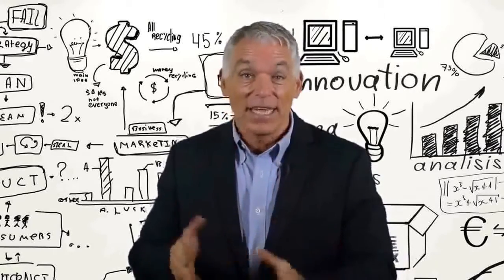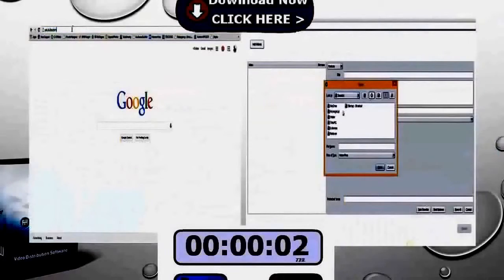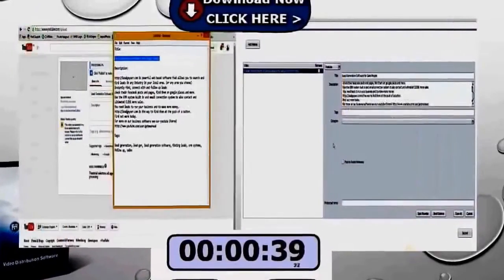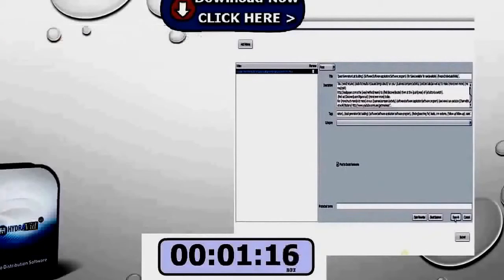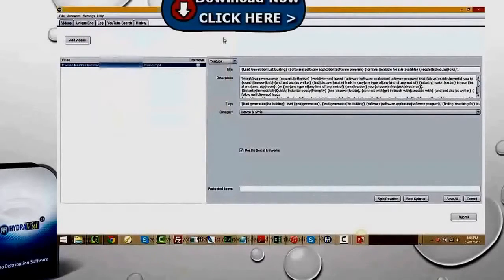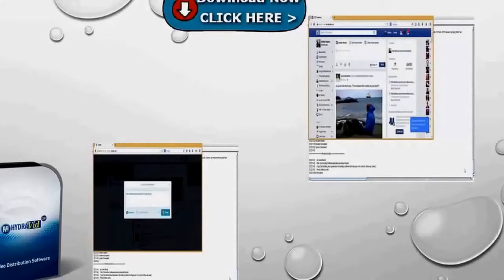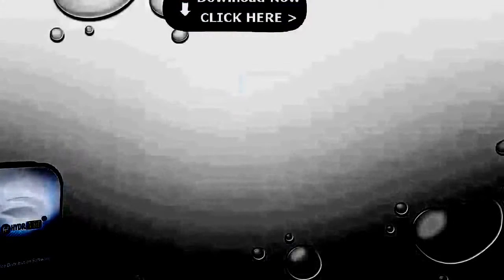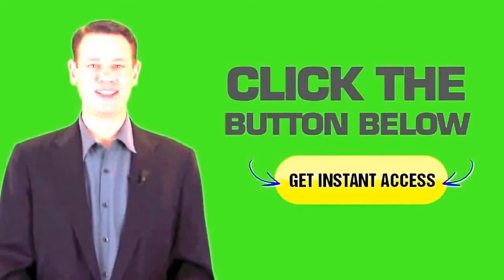Video Syndication Websites Review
Video Syndication Websites Review - tutorial · Iwriter Review Video and Iwriter tutorial · Iwriter Review Video and Iwriter tutorial My youtube video will not monetize : It goes under review then instantly back to un-monetized after submitted
Learn how to monetize a video website and make money without affecting your website content
Assassin's Creed Syndicate Walkthrough Part 1 – Sequence 1 (AC Syndicate PS4 Gameplay & Giveaway)

Video Synd Alpha Review - Video Synd Alpha is Yet Another Unique SEO Strategy That No One Else Is Teaching or Doing
Hydravid 2 0 Review Bonus- Watch Video Demo

Content marketing is any marketing that involves the creation and sharing of media ... video, white papers, e-books, infographics, email newsletters, case studies, ... about the seven most popular ways companies use content marketing. ... "Mint grew quickly enough to sell to Intuit for $170 million after three years in business.

People who watched this video:
Video Synd Alpha is Video Distribution Software that Creates accounts and syndicates videos to video sharing sites
Update | YouTube Video Tips Series Video Marketer Software Review Most video will not monetize well for advertisers (particularly stupid pet tricks style stuff) 13 hours ago - Best Video Distribution Software Reviews - uberqast content and video distribution software review Best video marketing tool · Why Lead system network Email:careemh@gmail

And this is your chance to bag yourself the world's BEST Video Marketing Software and most superior video marketing solution,
   seo experts say in their video synd alpha software review "this cutting edge next generation video syndication software tool video synd alpha is the top video syndication tool in the world.
it is the ultimate video syndication tool with built in seo strategies for 2015 made push button easy!.. syndication rockstar is a new wordpress plugin that is created for improving website traffic and ranking of websites by using syndication links.
maven networks has cross-site video syndication solution  here's the problem: all video sharing sites are silos.
maven networks has cross-site video syndication solution.

video synd alpha video syndication vsa video synd alpha review video syndication software video marketing software video synd video synd review video synd alpa review video distribution software..
anthony then added  the list of strategies that are incorporated into the video synd alpha v9ideo syndication softwareinclude advanced video syndication techniques never before seen. Iwriter Review Video and Iwriter tutorial Now here is the big question how to monetize a video Copyright video or music on youtube and make money from it
Assassin's Creed Syndicate Walkthrough Part 1 and until the last part will include the full story Assassin's Creed Syndicate Gameplay on PS4
The most accurate Video Synd Alpha Review

Hydravid 2 0 Review Bonus – Syndicate Posts Videos To Hundreds of Sites Access Hydravid 2 Video Synd Alpha Video Marketin Software

 Iwriter Review Video and Iwriter tutorial